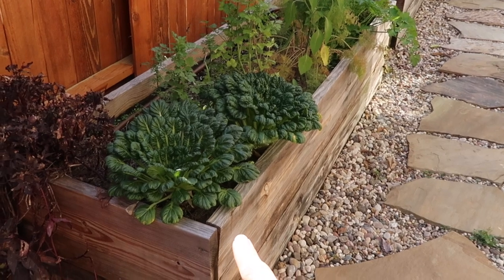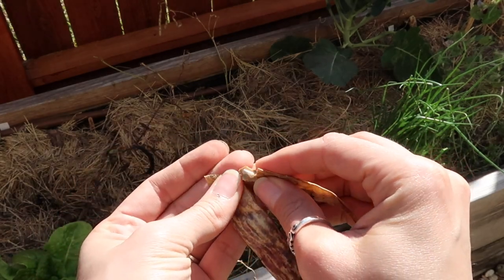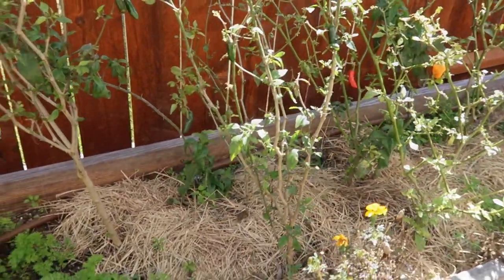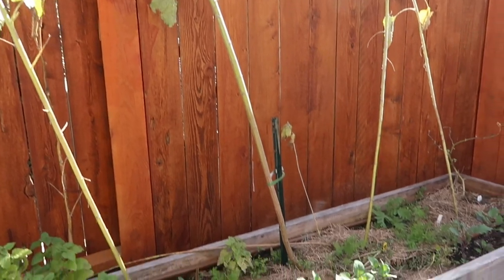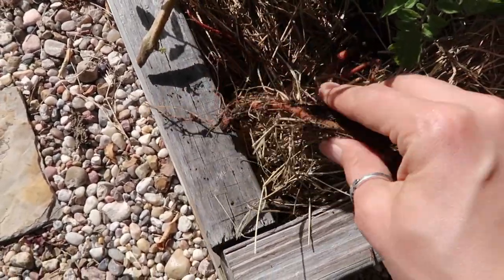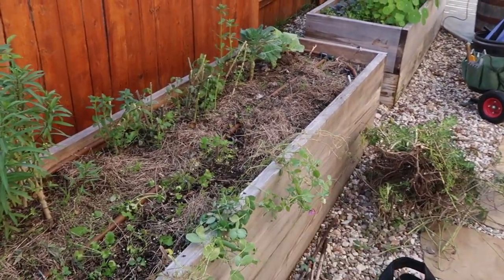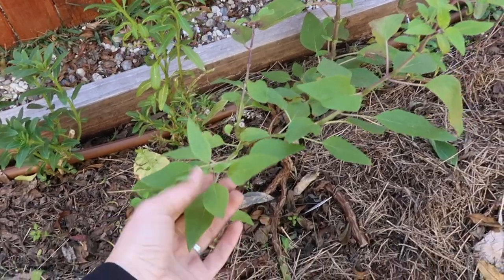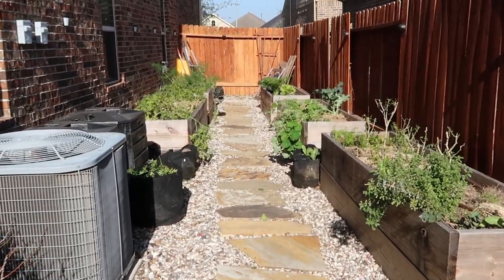Cleaning My Raised Garden Beds / A day in the garden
Hi Friend!  Today I'm cleaning my 11 raised garden beds.  I wanted to take you with me so you can see the process of the start of my 2021 garden.  There is so much planned!  There will be more cleaning for sure, but for now, this is a start.  Thank you for your continued support!  Sending you lots of gardening hugs!

🌳Favorite Tools ✨FOLLOW ME - Instagram @daisygomez.kgks

🌳 ABOUT ME: Hi, my name is Daisy. I live in South TX - in a town close to Houston, TX. We are in Zone 9. I am married and have 3 beautiful daughters. 2019 was my first year gardening. We live in a suburban area with a small backyard. I have a backyard high-density orchard with over 30 fruit trees and 11 raised beds we built Feb 2020 for our Vegetable Garden. I hope we can learn together and I can inspire you to live a happier/healthier life! Let's garden together.

👉🏻Mailing Address:
28610 Hwy 290 Ste F09, Box 210